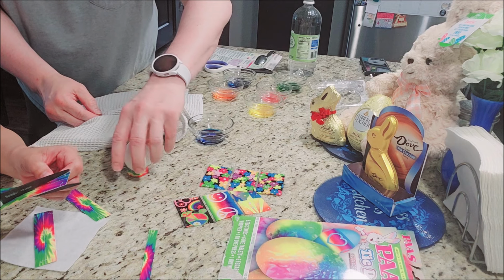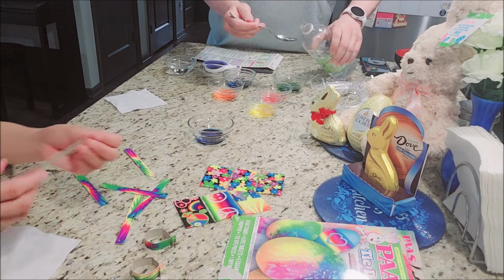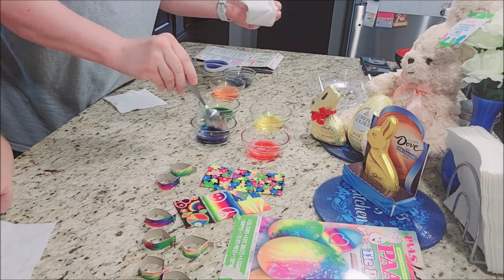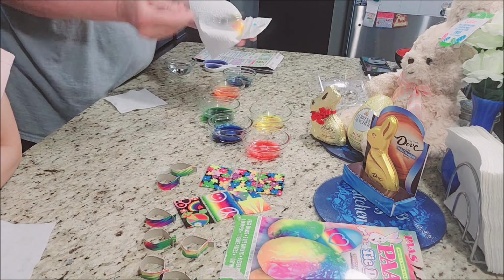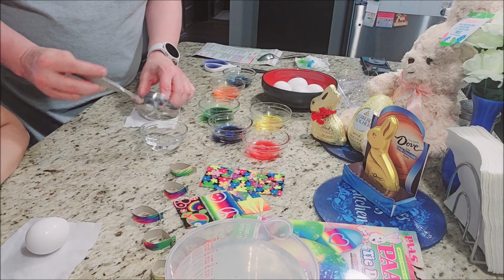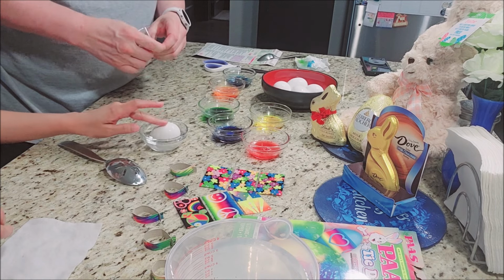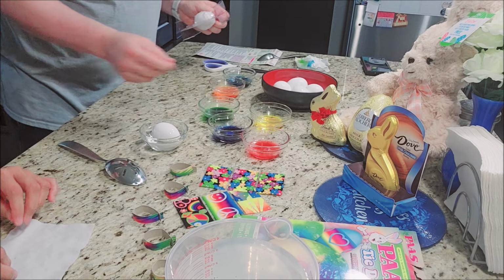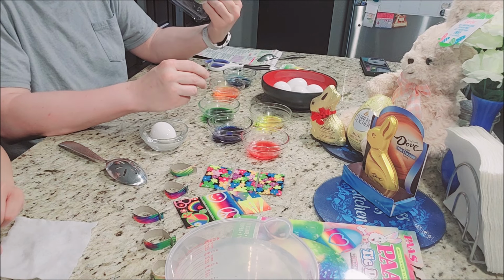Our Easter 2023 I Venus' First Easter PAAS Arts I 4-9-2023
On 4-9-2023, Easter Day, we did PAAS arts. We cherished Venus' first time doing Easter Arts! Another first time for beloved wifey. We enjoyed eating chocolates and eggs and doing some art. :)